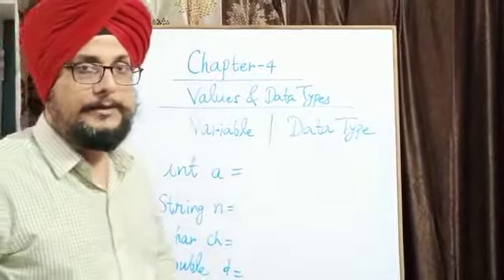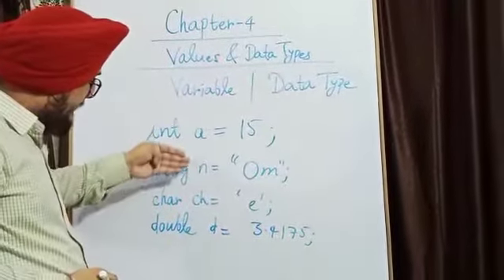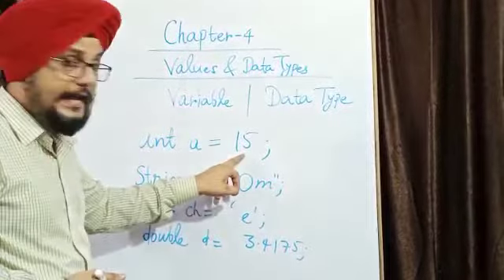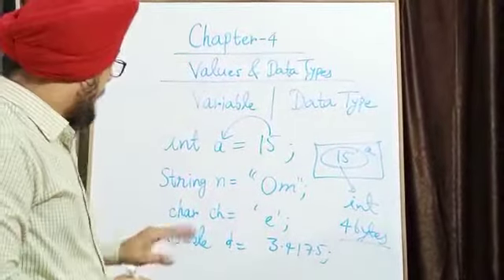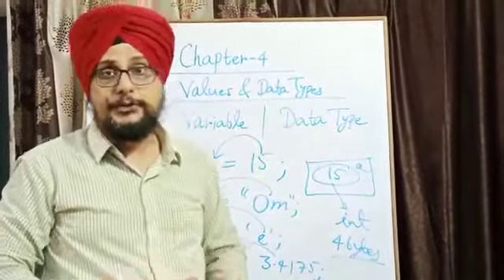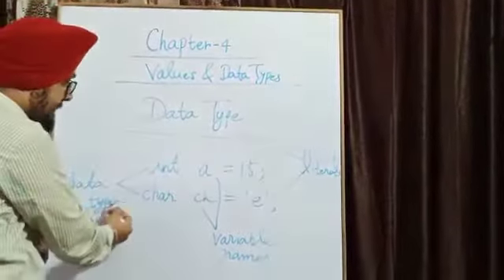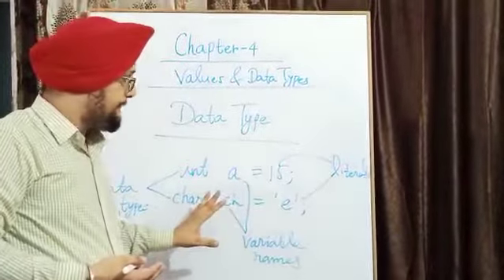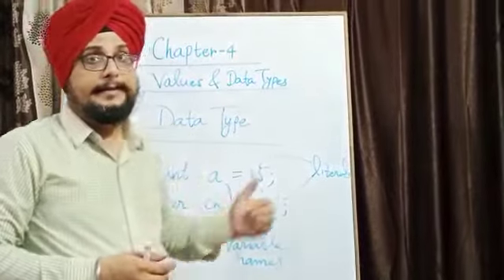Chapter - 4 | Values & Data Types | Part - 2 | Variable | Data Type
ICSE | Class IX | Computer Applications | Chapter - 4 | Values & Data Types | Part - 2 | Variable | Data Type